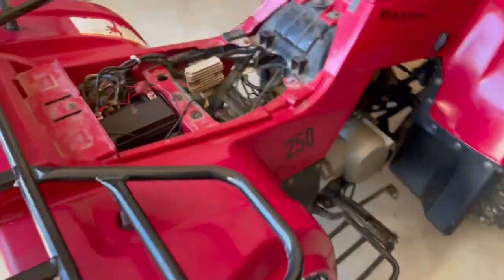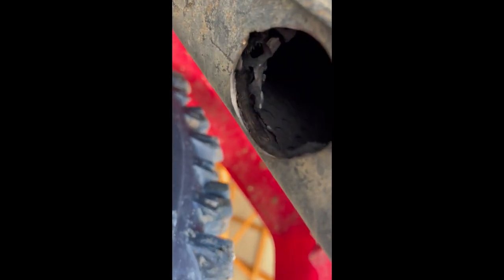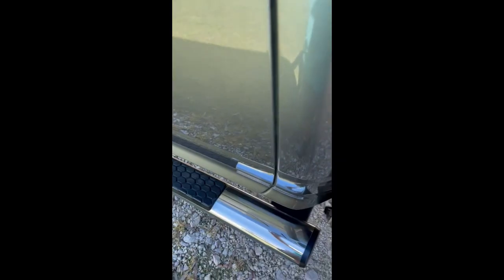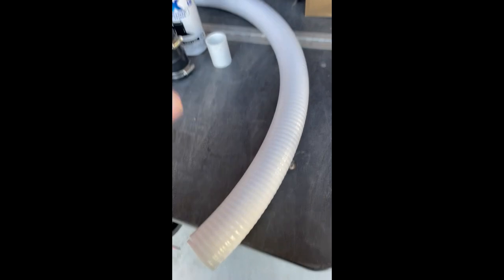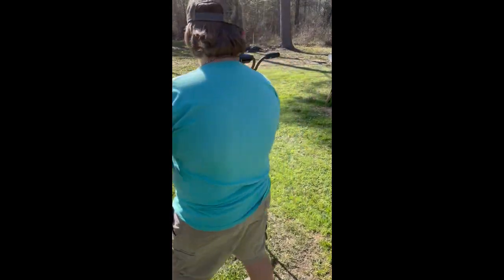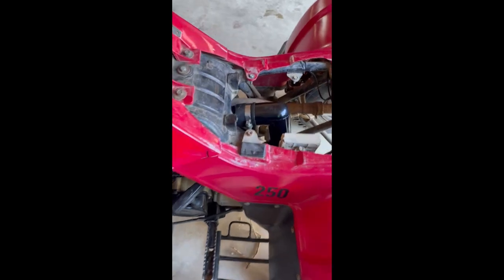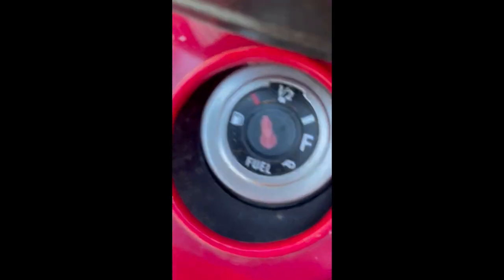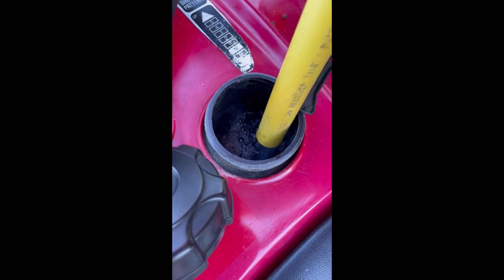snorkeling my four wheeler!!!!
hope you like todays video !